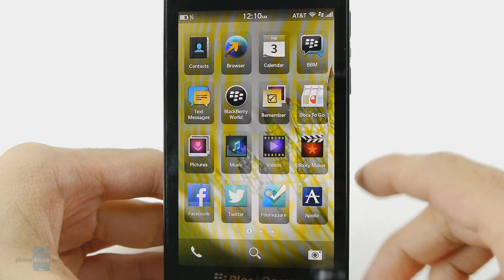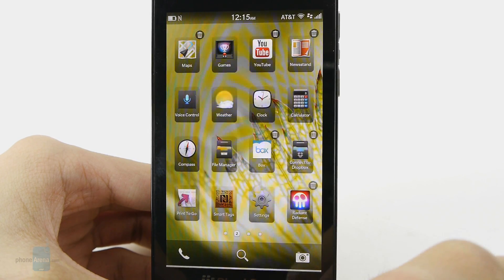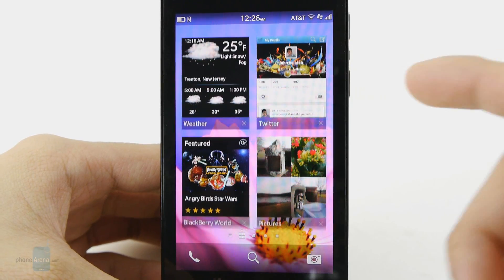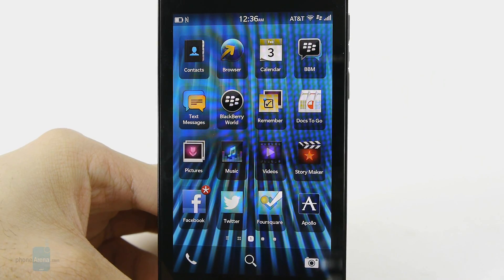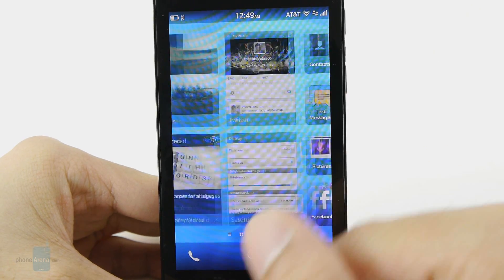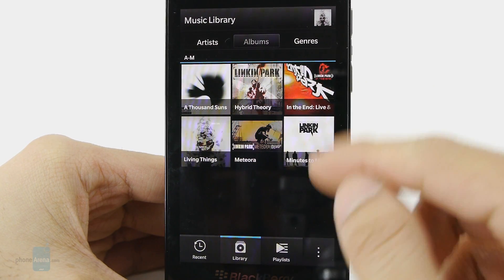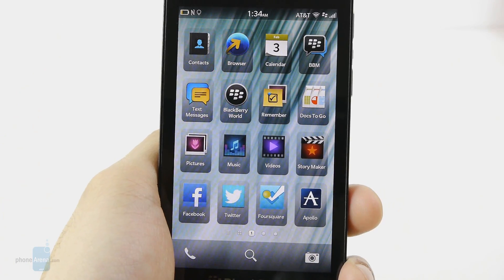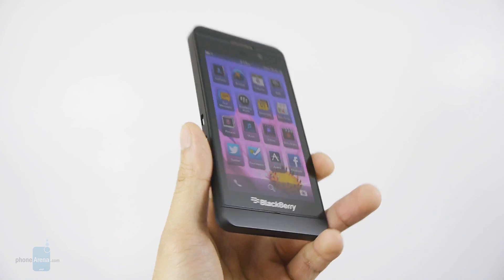BlackBerry 10 Review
Gosh, it still seems a bit mind boggling to know that BlackBerry has been pretty much non-existent in the last year, seeing that they've been proactively taking the time out to develop its new QNX-based BlackBerry 10 mobile platform from the ground up. Naturally, it's a big undertaking in itself, much like any new platform, but as we've seen, it has to contend with the already existing platforms out there...